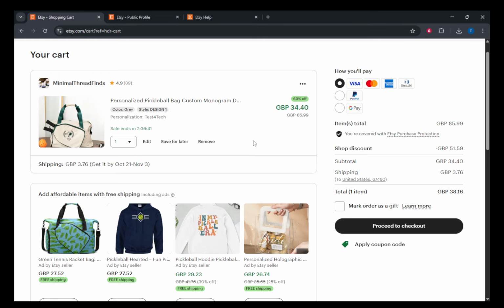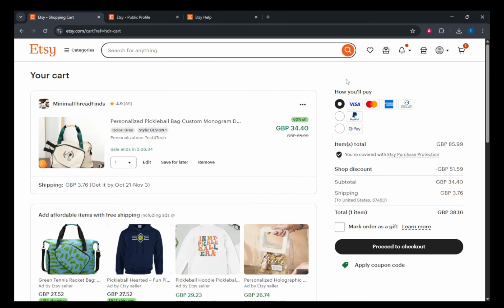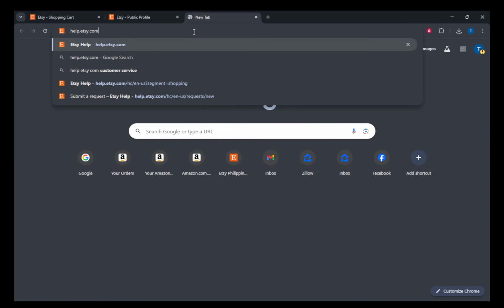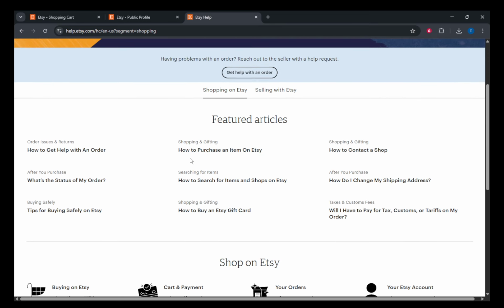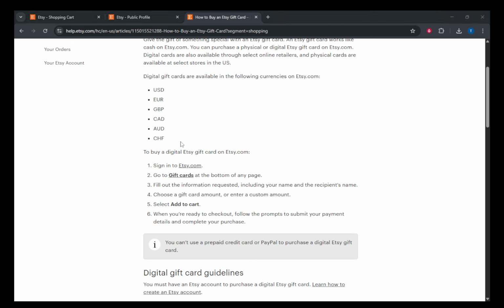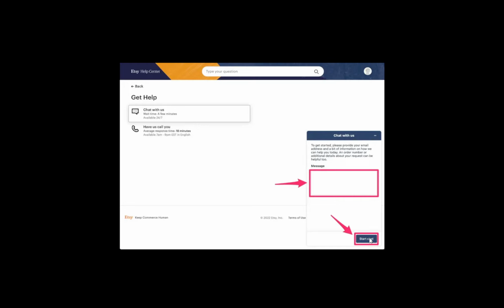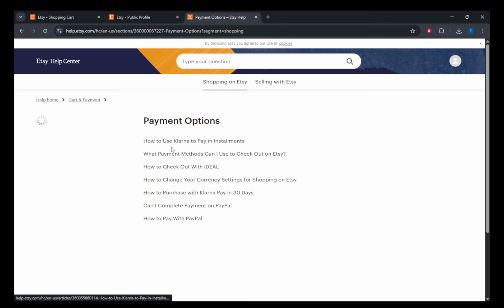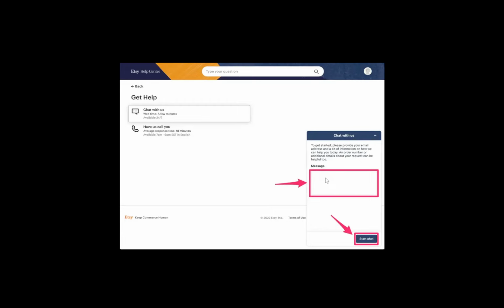How to Contact Etsy Live Chat | Step-by-Step Guide 2025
In this tutorial, you’ll learn how to contact Etsy Live Chat for quick help with your orders, account, or seller issues. We’ll show you how to access the Etsy Help Center, navigate to the support options, and start a live chat with an Etsy representative. You’ll also learn when live chat is available and what to do if the option doesn’t appear.